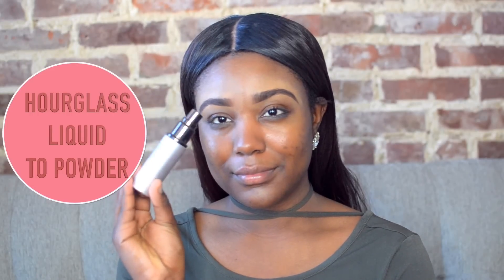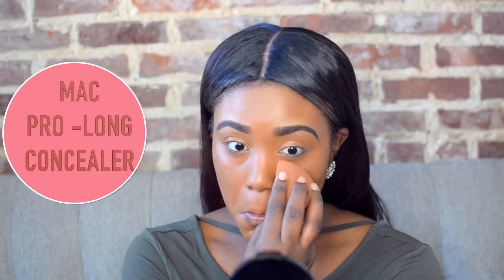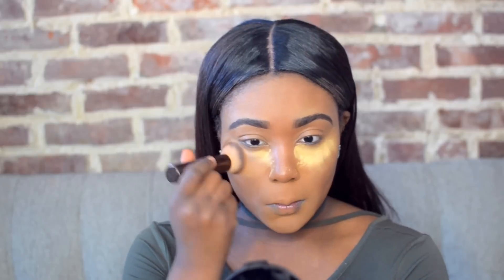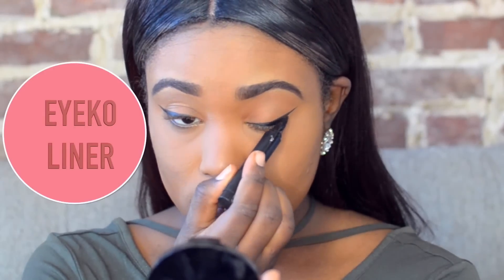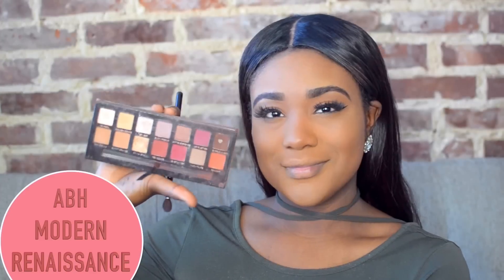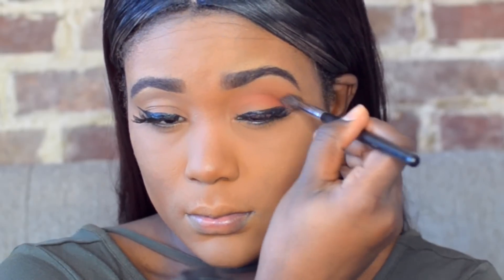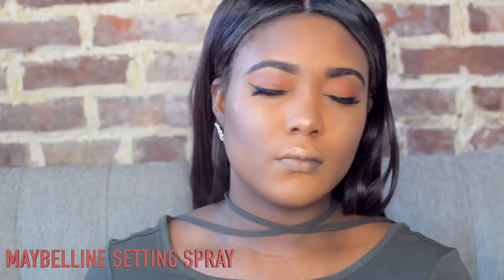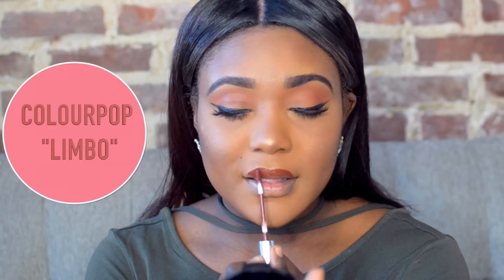EVERYDAY WINTER MAKEUP ROUTINE I Makeup for Beginners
My Easy Everyday Makeup Routine. This is the perfect fall makeup routine too, honestly very easy to achieve. From foundation , to the perfect makeup for dark skin VERY begginers makeup tutorial

I'm a 22 NYC girl who Graduated with my bachelor's in Cosmetics Chemistry and Marketing. I studied makeup, hair, nail, skincare + MORE.

ALL PRODUCTS USED:
MILK HERO SALVE BALM
HOURGLASS Liquid to powder foundation
too faced born this way foundation
bobbi brown tinted moisturizer
L.A girl powder
loreal liner
eyeko liner
absolute new york lashes ael12
abh modern renissance palette
maybelline setting spray
loreal mascara
maybelline mascara
mufe pro light
colourpop *limbo